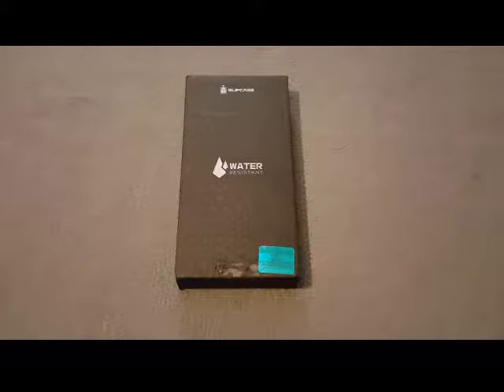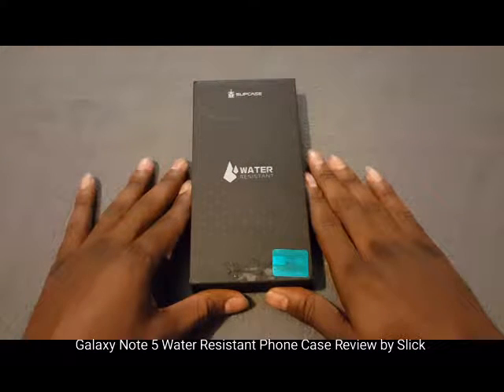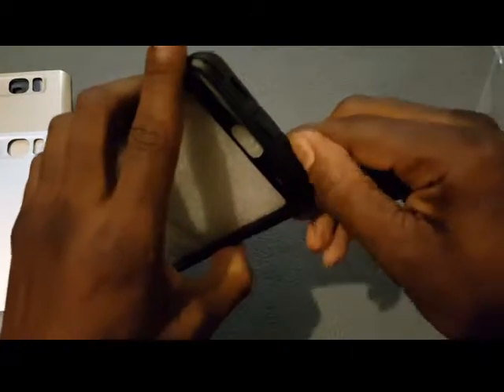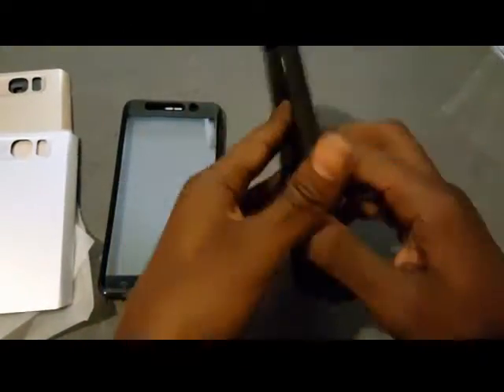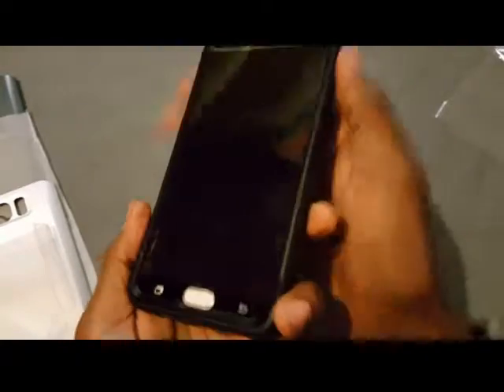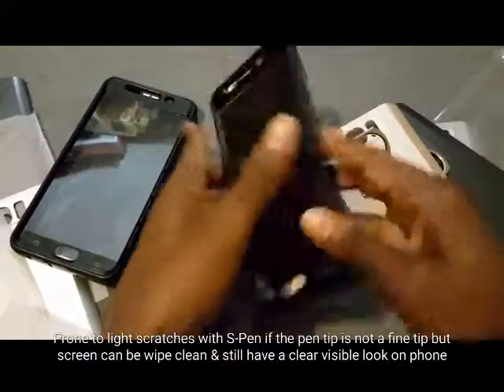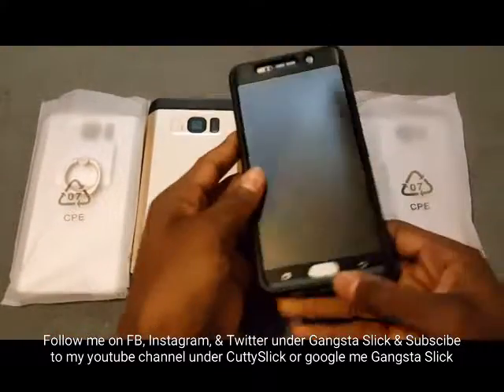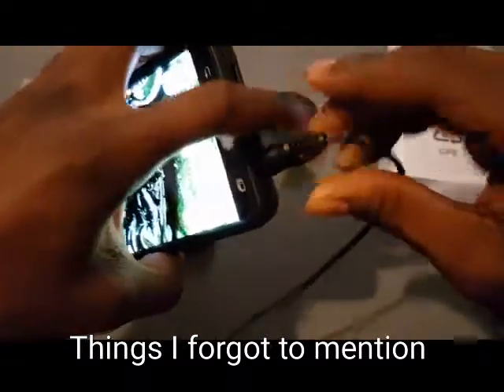Galaxy Note 5 Water Resistant Supcase Review by Slick